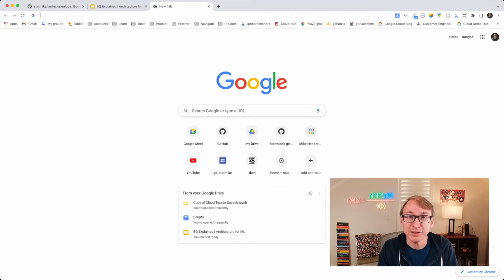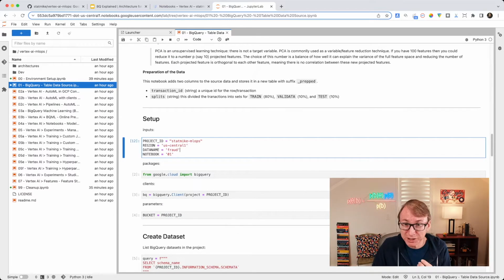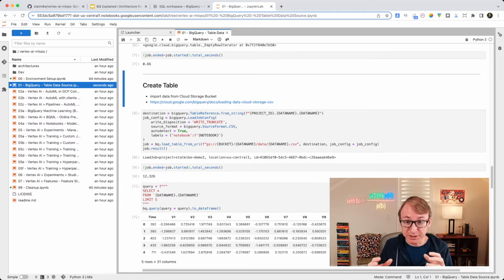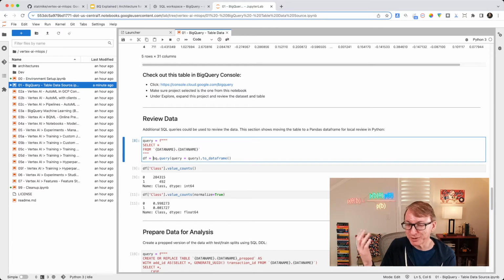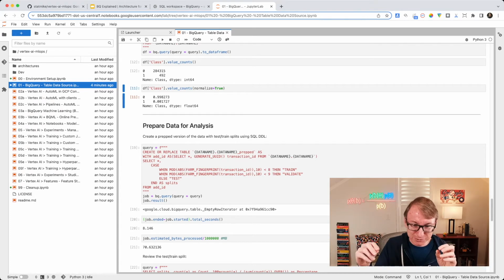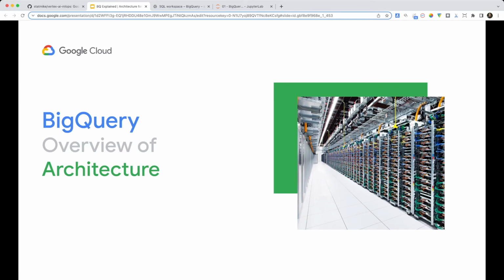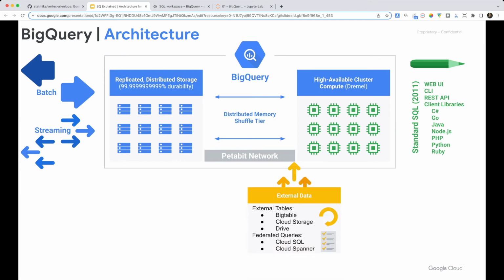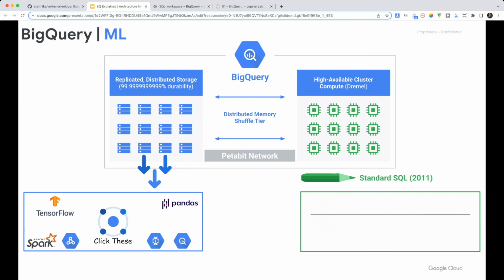Data Source - Vertex AI for ML Operations [notebook 01]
A walkthrough of creating the data source for this project using BigQuery. We will import, review, and prepare the data for use in machine learning workflows.  This video follows the notebook [01 - BigQuery - Table Data Source] in the repository.

Timeline:
0:00 - Introduction
1:10 - Setup Environment
3:15 - Overview of Workflow
4:02 - Describe Data Source
6:25 - Notebook Section: Setup
7:13 - Notebook Section: Create Dataset
10:40 - Notebook Section: Create Table (load data)
15:36 - Notebook Section: Review Data
18:22 - Notebook Section: Prepare Data for Analysis
24:00 - Q&A: Do I have to use BigQuery?
25:55 - Q&A: What is BigQuery?
36:00 - Wrap-up